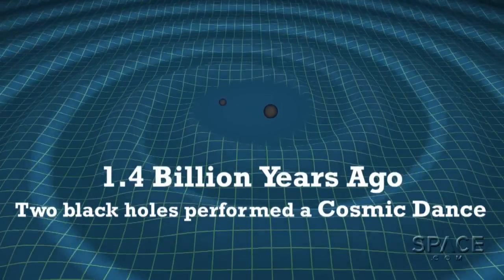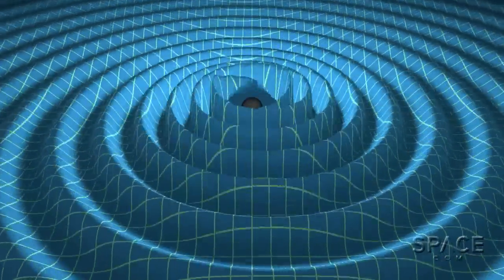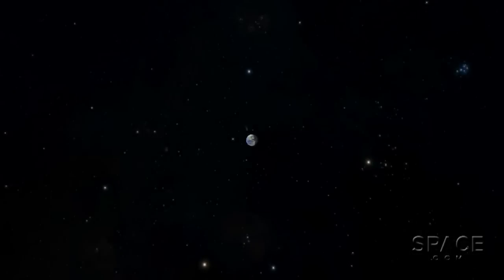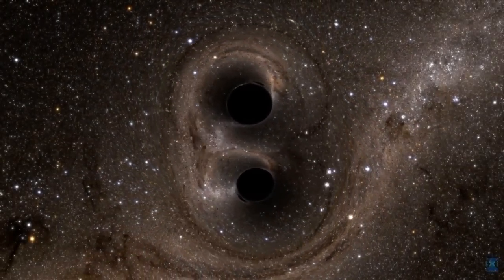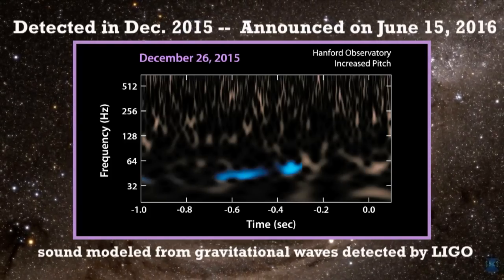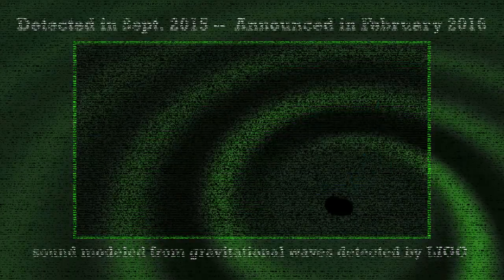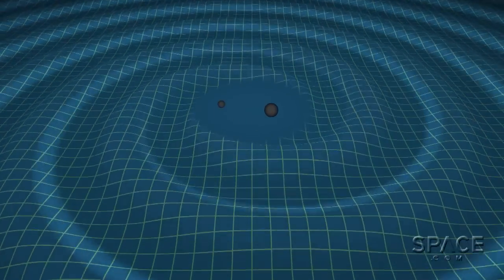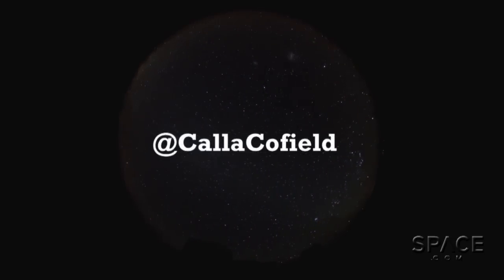Again! Gravitational Waves Detected From 2nd Black Hole Collision | Video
In December 2015, the Laser Interferometer Gravitational Wave Observatory (LIGO) detected gravitational waves from two black holes colliding. This is the second time LIGO detection has been confirmed - the historic first was announced in February 2016. Along with animated visuals, LIGO scientists modeled sounds from the detection. -- Full Story

Credit: Space.com / Animations: LIGO Caltech/Hanford Univeristy / Produced and Edited by @CallaCofield & @SteveSpaleta